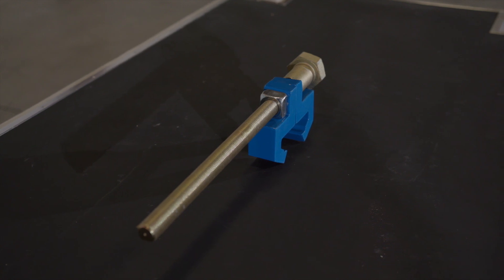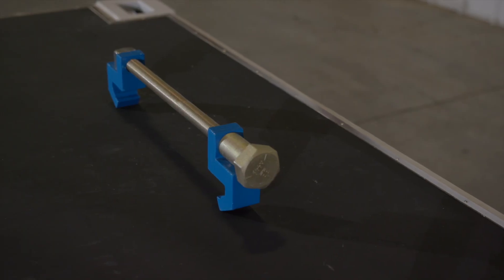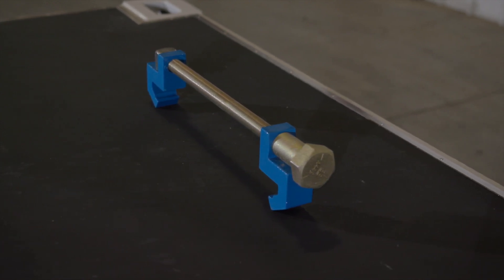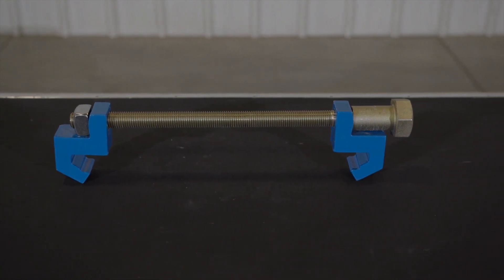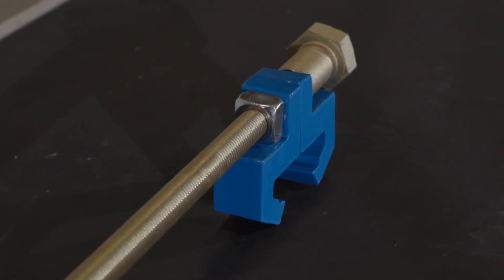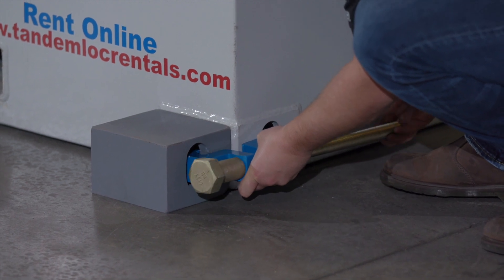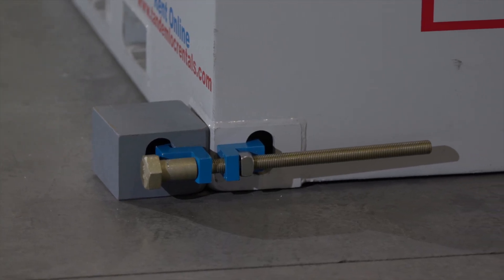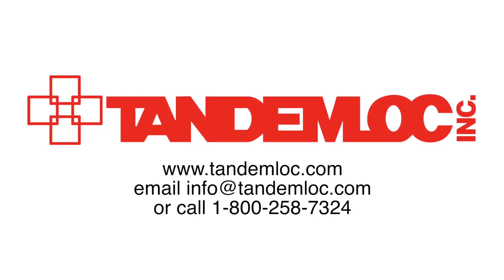Tandemloc Universal Bridge Clamp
The Universal Bridge Clamp is for clamping together any aperture (hole) of the top or bottom ISO 1161 corner fittings up to 12" apart. Our bridge clamp can be used vertically or horizontally and the extended length is for special applications.

▬▬▬▬▬▬▬ ABOUT TANDEMLOC ▬▬▬▬▬▬▬